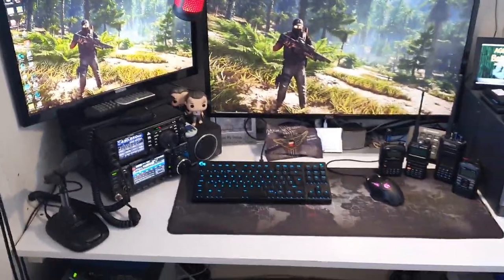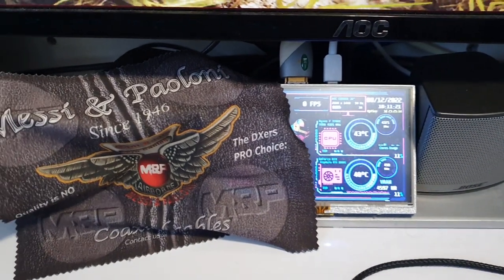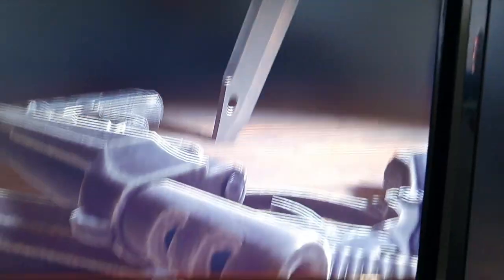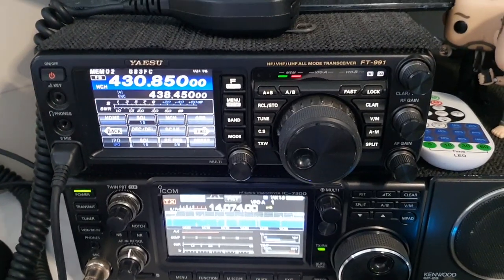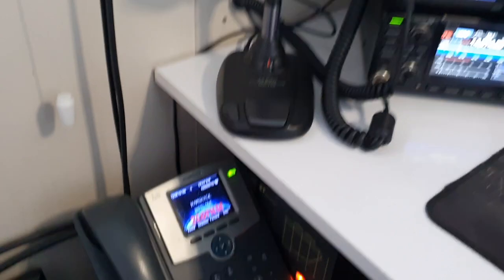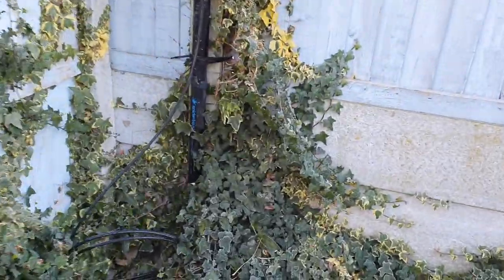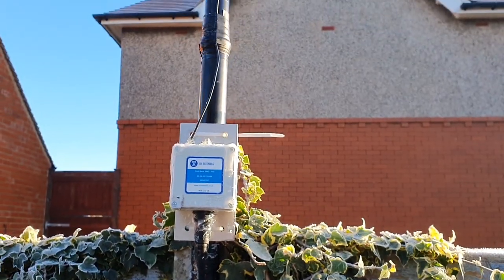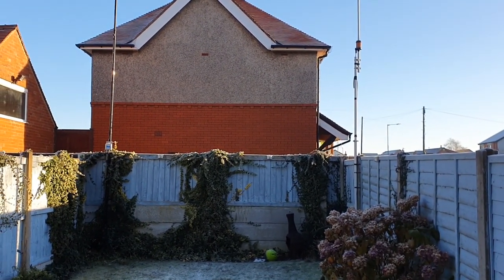Shack Tour 2023! New additions including the Hamshack Hotline and Yaesu FT991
Hi everyone!

I wanted to do an updated Shack Tour Video! Hope you like it, please leave a comment on your thoughts.

73
Matt
2E0FNM